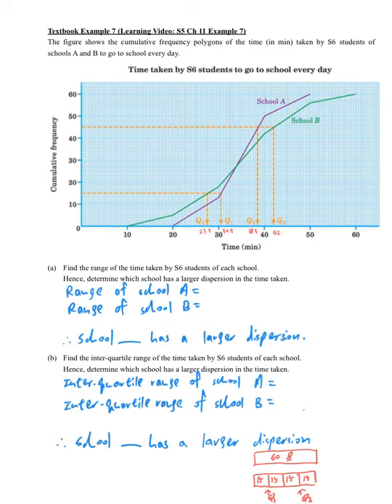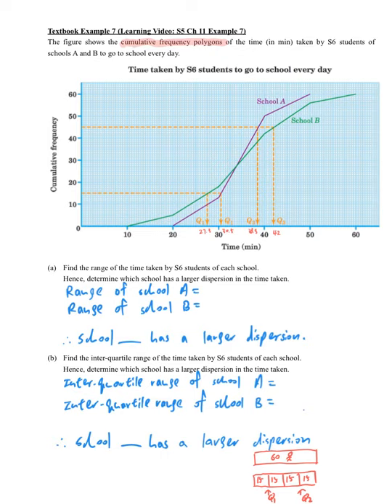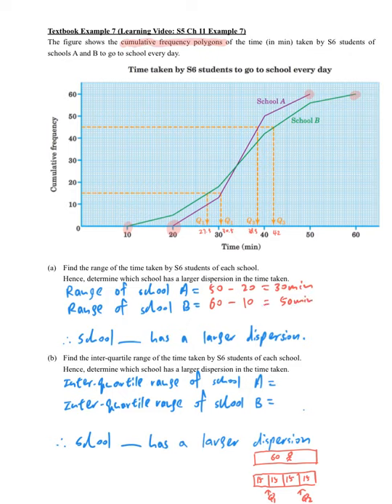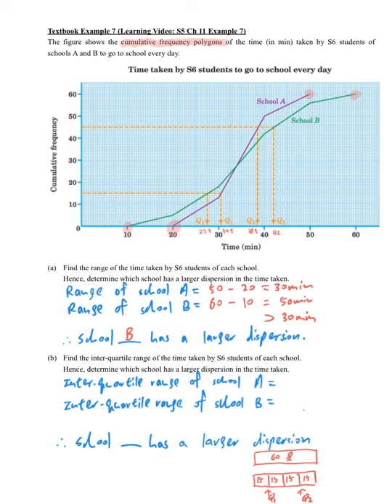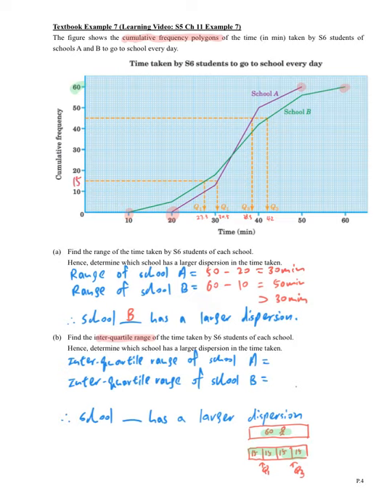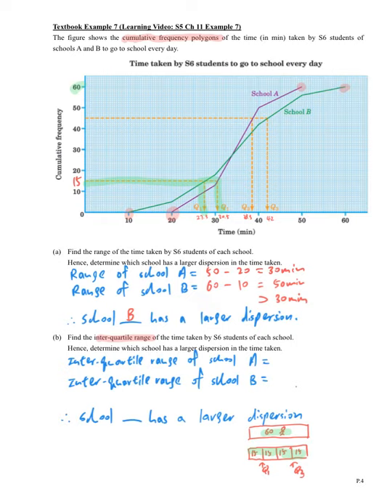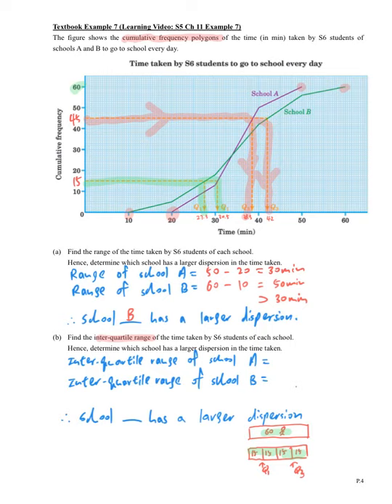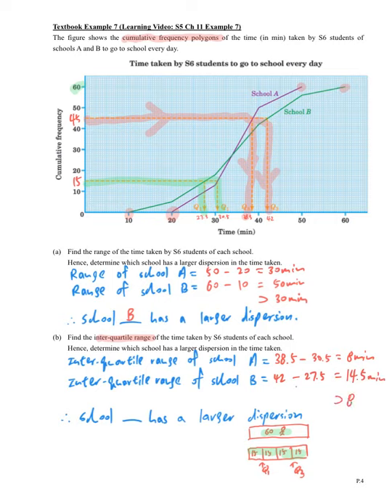S5 Ch 12 Extra Example 7